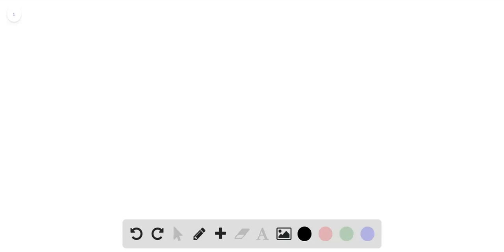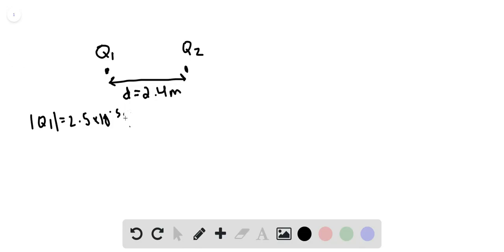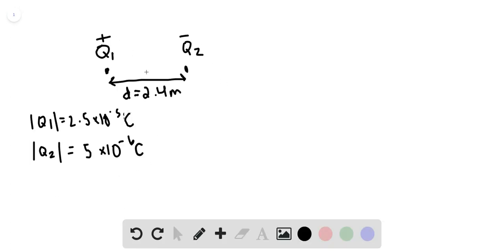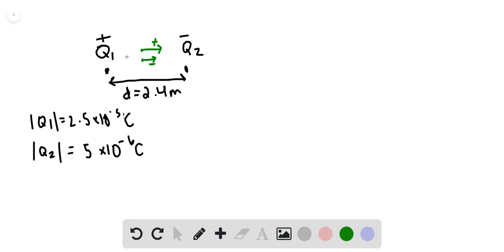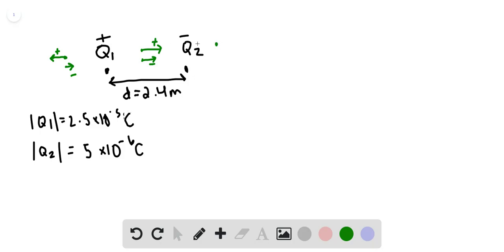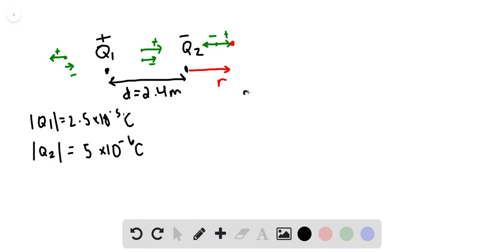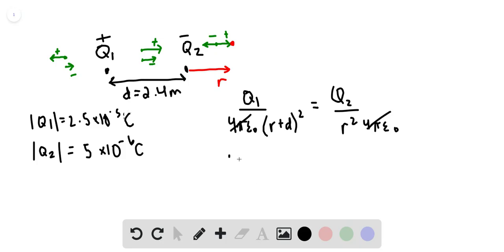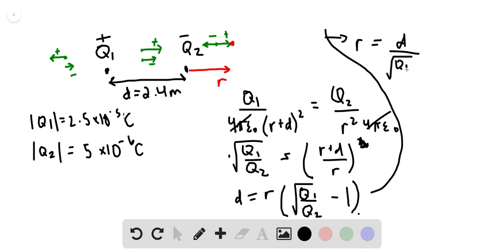A positive point charge C is fixed at the origin of coordinates, and a negative point charge C is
A positive point charge  C is fixed at the origin of coordinates, and a negative point charge  C is fixed to the   axis at  m. Find the location of the place(s) along the   axis where the electric field due to these two charges is zero.

📕 Economics Q&A
📕 Chemistry Q&A
📕 Math Q&A
📕 Statistics Q&A
📕 Computerscience Q&A
📕 Accounting Q&A
📕 Biology Q&A
📕 Physics Q&A